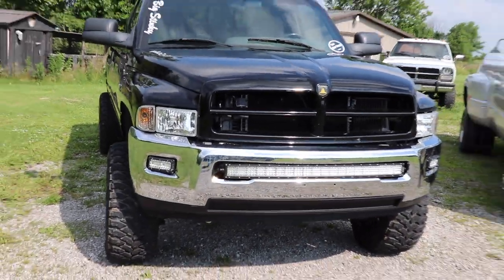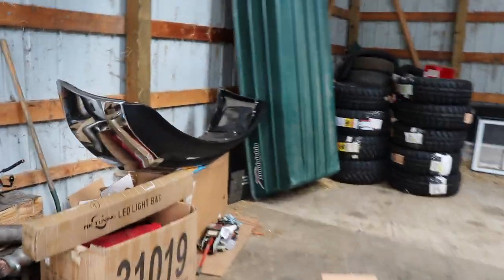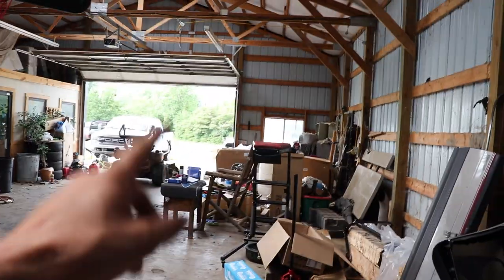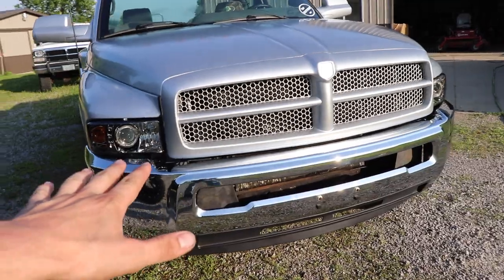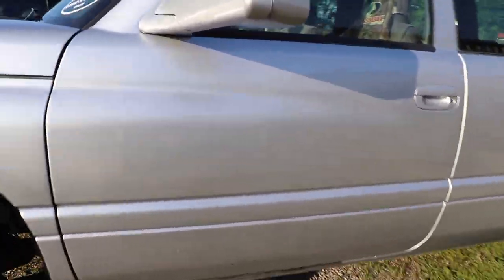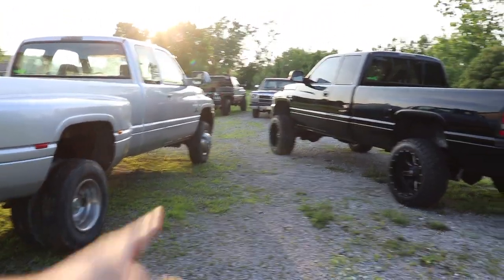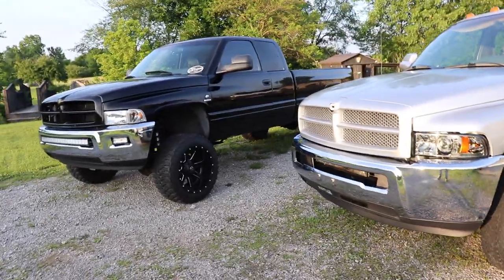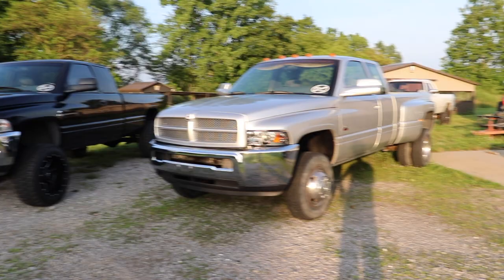TOTALLY NEW LOOK FOR THE DUALLY CUMMINS!?!?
Every $20 You spend gets you ANOTHER ENTRY!!!

Need Diesel performance parts? Go to Diesel Auto Power! Your one stop shop for your diesel parts needs! Don't see what you need on the website? Give them a call!

Need HIGH QUALITY Air Flow Performance parts for your diesel!?
Send stuff here:
U.S.A.
Black 1997 12 valve Mod List!
Fuel Maverick Wheels
33X12.50R20 Patriot MT's
2.5 inch Leveling kit
Bilstein 5100 Series Set of Shocks
42" Curved AUXBEAM Light Bar
6" Light Bars
**Nasty Red Build List!**
Leveling Kit
Mictuning 7.5" Light Bars
5 inch Exhaust
8 inch Exhaust Tip
AFE COLD AIR INTAKE
4th Gen Tow Mirrors
GlowShift Gauges
**2002 F350 Powerstroke Build list!**
4" Muffler Delete Pipe
4" Muffler Clamps
more coming soon!)

Grill Insert
50 HP Injector upgrade
Gauges Pillar
Pusher Intake Systems
**2013 Super-Duty KingRanch build list!**
5" DPF Back Exhaust